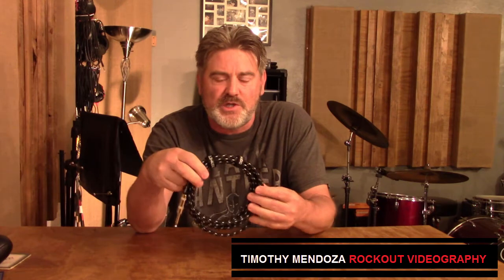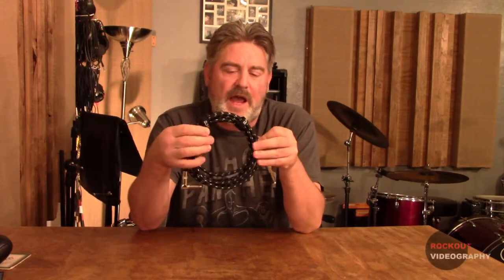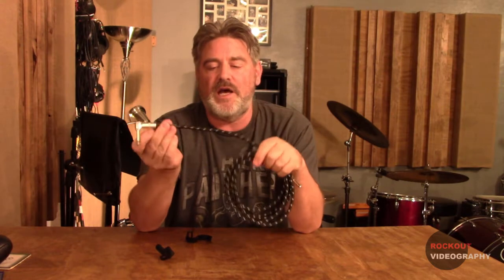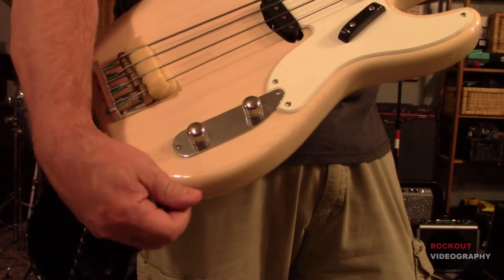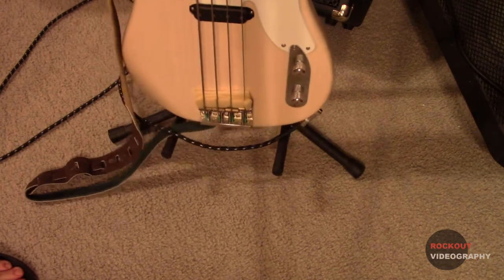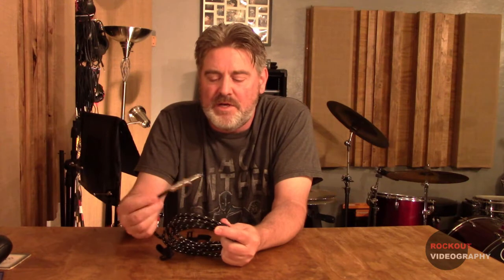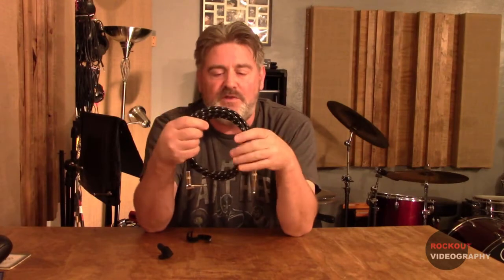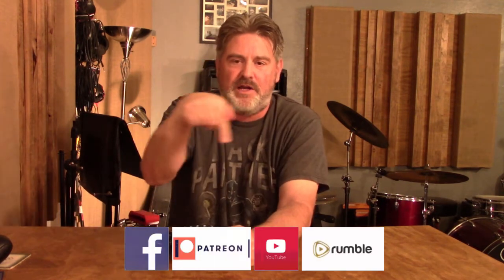GLS Guitar Cable Review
guitar cable GLS guitar cable guitar cable review GLS cables review - In this video we review the GLS Audio 10' guitar cable with a 90 degree conector.